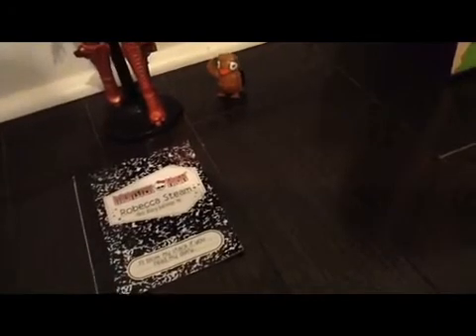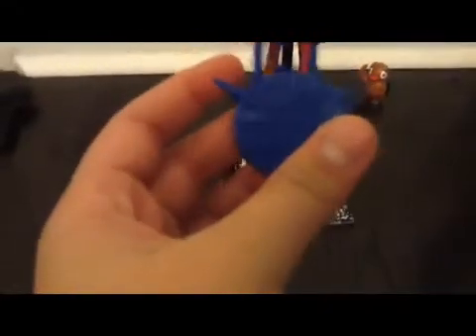Monster high First wave Robecca steam doll Review